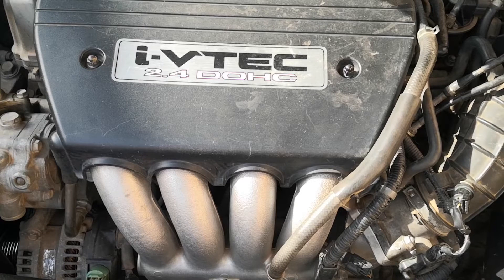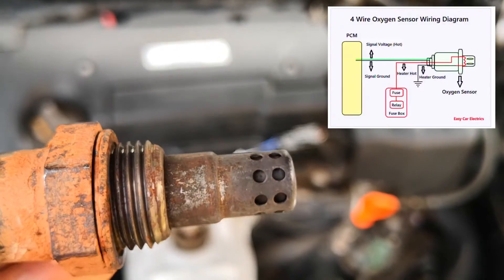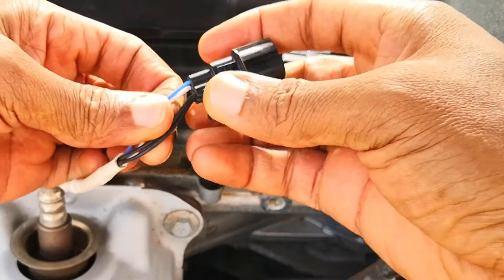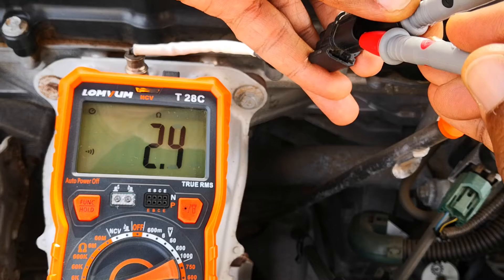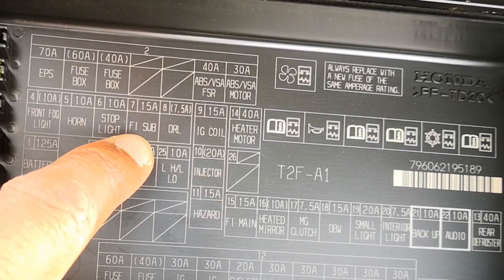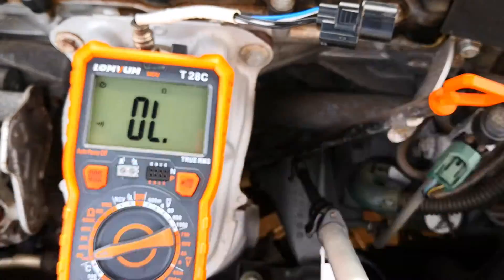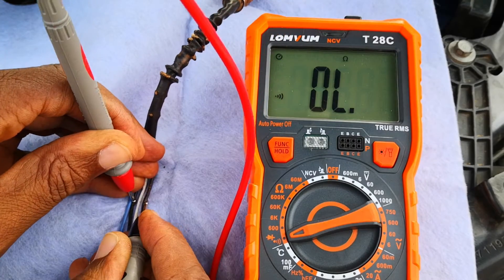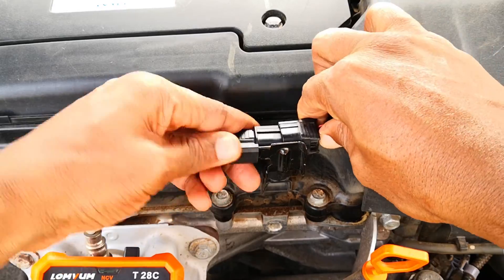Bad O2 Sensor Heater Element Diagnosis / Broken O2 Sensor Heater Circuit / Bad O2 sensor testing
I show diagnosis for a bad O2 sensor heater element or a broken O2 Sensor heater circuit. This will cause an oxygen sensor fault and testing O2 sensor heater circuit will be required. An O2 sensor heater circuit broken will cause drivability issues. For oxygen sensor heater circuit testing, a simple multimeter is all you need. A bad O2 sensor should not be ignored as it will cause other serious engine problems down the line. If you are wondering how to test oxygen sensor heater circuit or a broken O2 sensor heater circuit or a bad O2 sensor heater element, you will find this video helpful. Codes like P0141, P0135, P0155, P0161 etc, require this test.

Timestamps:
0:00 - Intro
0:36 - Heater circuit function & fault codes
0:58 - Setting up for the test
1:49 - Testing good O2 sensor heater circuit
2:26 - Good O2 sensor but I still have codes
2:45 - Fuse & relay for O2 sensor heater circuit
3:14 - Why measure directly?
3:30 - Testing bad O2 sensor heater element
4:02 - Making sure
4:17 - Failure analysis & wrap